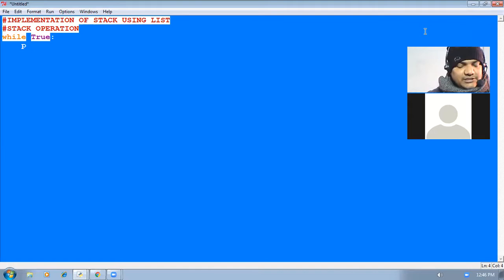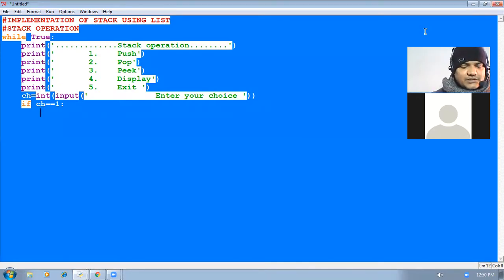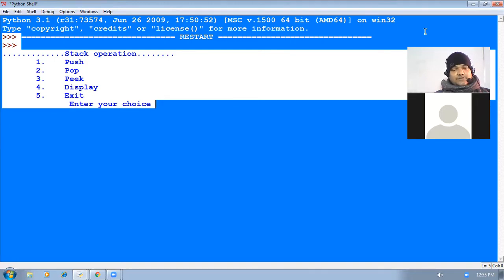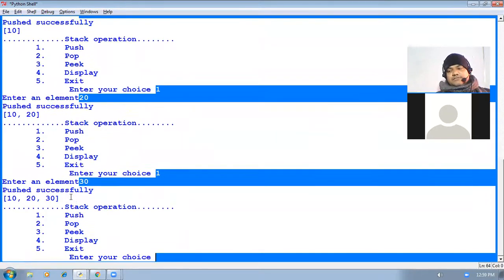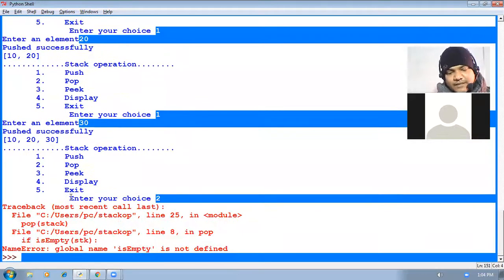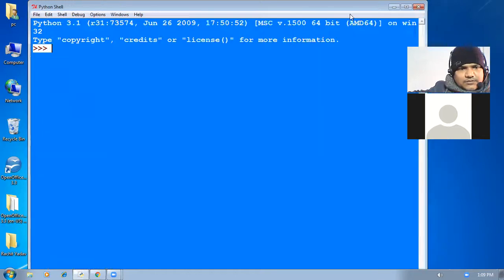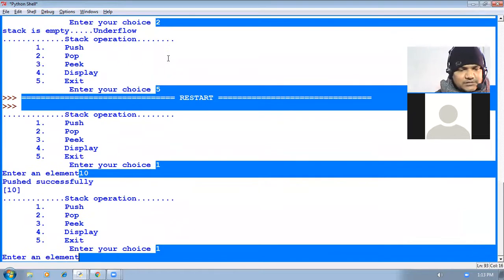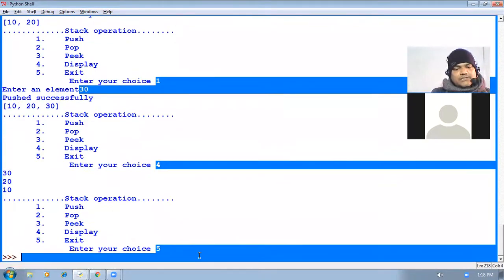STACK IMPLEMENTATION USING LIST